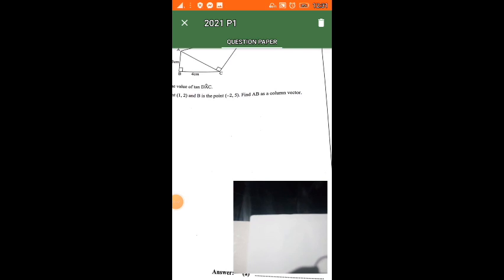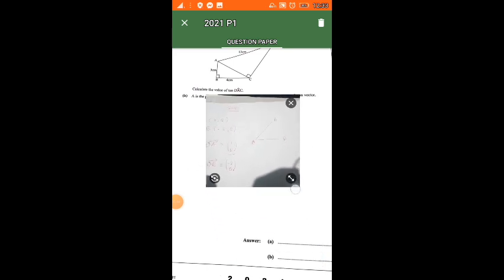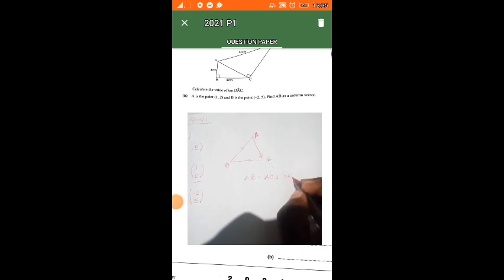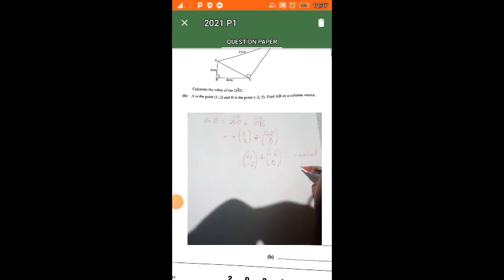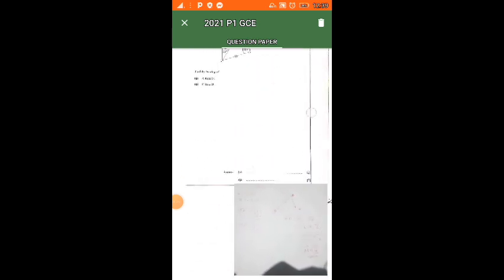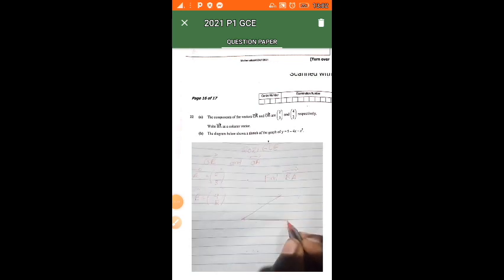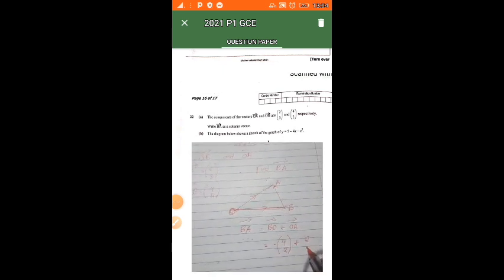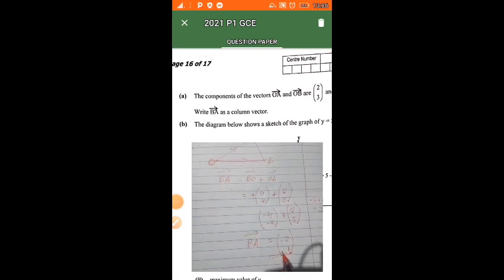introduction to vectors part 2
the videos are simple and made for education purposes only, with support u will get to enjoy such videos everyday and in a variety of subjects,@CORBAN30